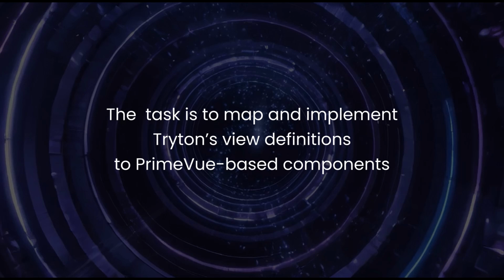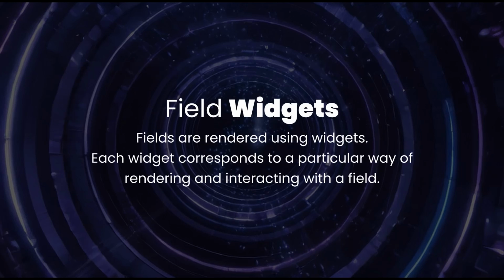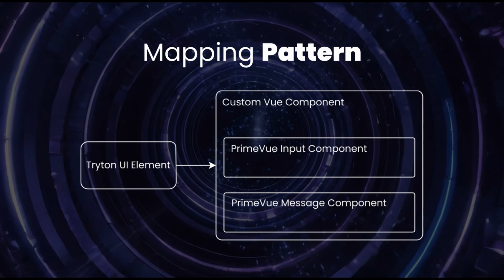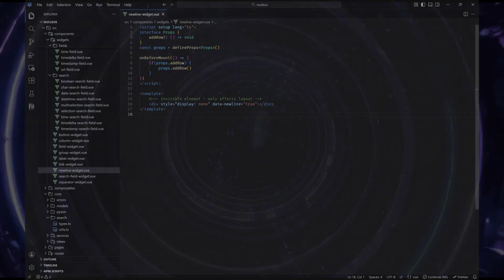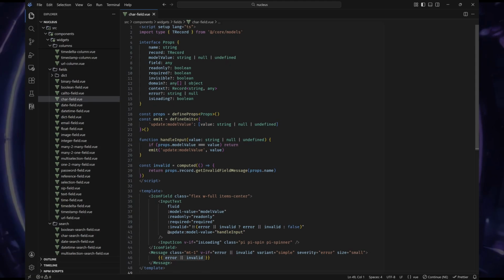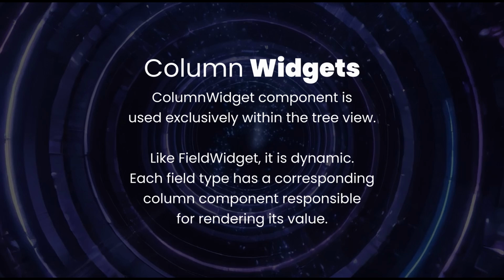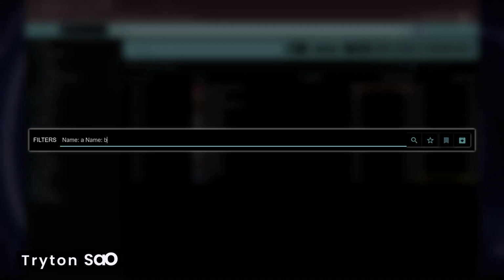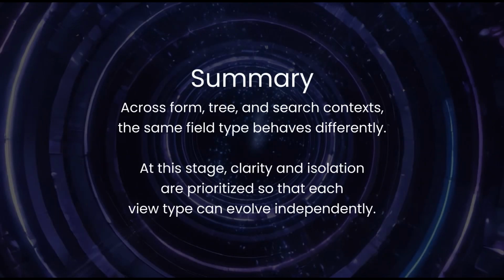Web Client w/ Typescript and Vue: UI Elements - Tryton Development Tutorial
In this video, we’re continuing the journey of building a new web client for Tryton. Today, we're focusing on the UI elements/components.